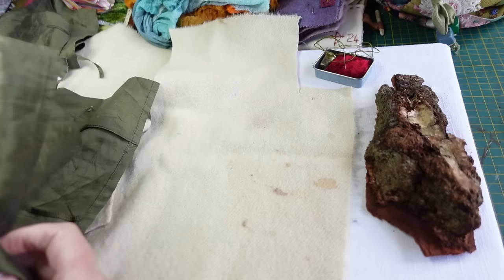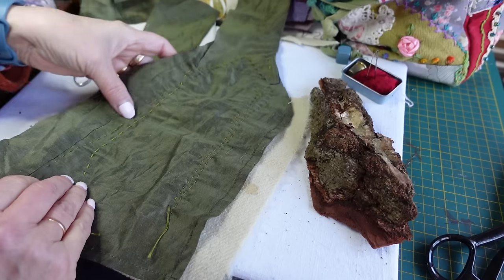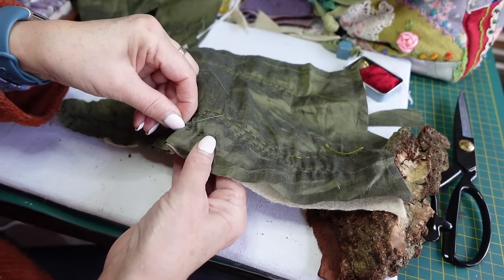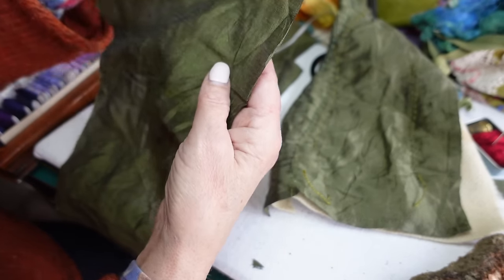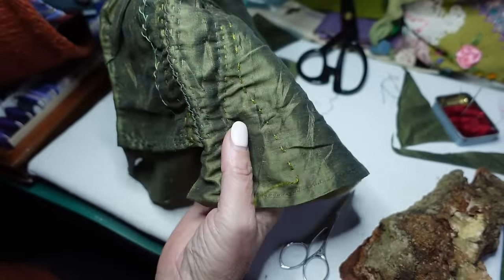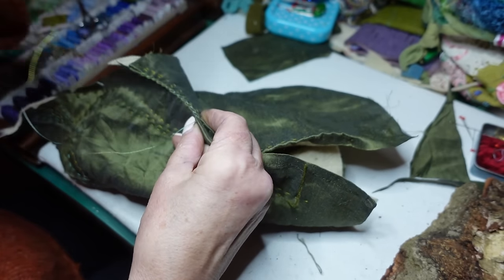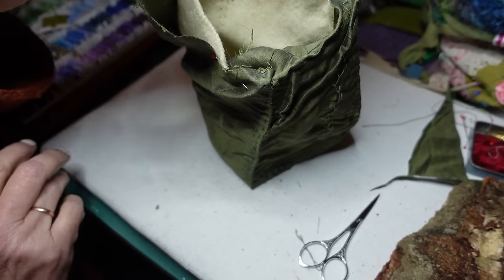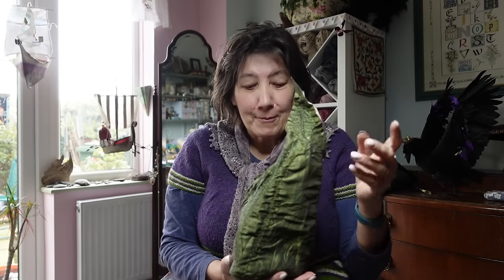The Art of Fabric Vessels: A Creative Exploration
I just had to start this project.  It's been waiting a while and in the end I just had to let my creativity run and see what happened.
I've had the piece of silver birch bark for a few weeks. It's been sitting on my mantelpiece awaiting an idea.
The silk shirt I thrifted on my visit to Naomi was just the right fabric to use and so I just had to dive in and get going.  I picked up my needle and let it go where it wanted to whilst I tried to create a  stitched and embroidered fabric vessel.  At least, that is what is starting to emerge.  This is part one of ...well I don't know how many parts at the moment.  I'll have to wait and see.
I hope you enjoy watching as I explain my thought process and make decisions on what to do as the fabric and thread come together under my hands.
By the end of this video I have a three dimensional form which is ready for the next stage in the process.

Timestamps:
00:00 Making a Start
30:00 A 3D Shape Starts to Emerge
50:50 The Vessel So Far
53:45 Outro Etc.